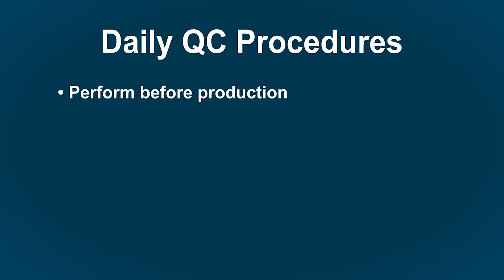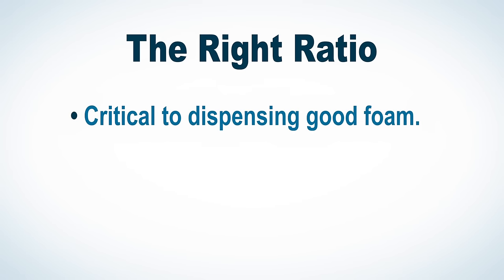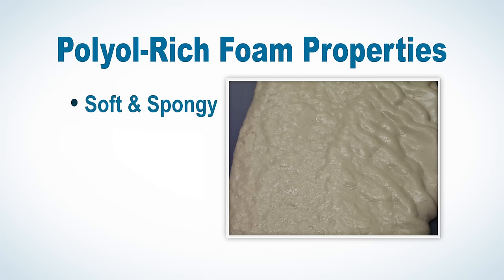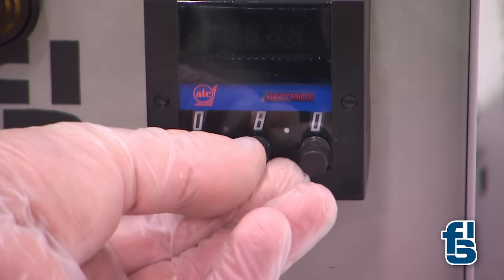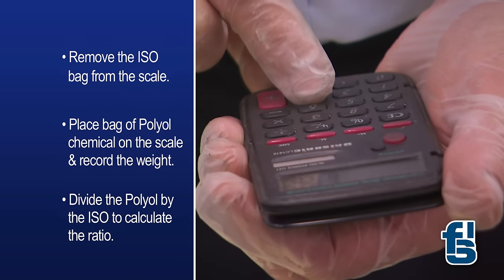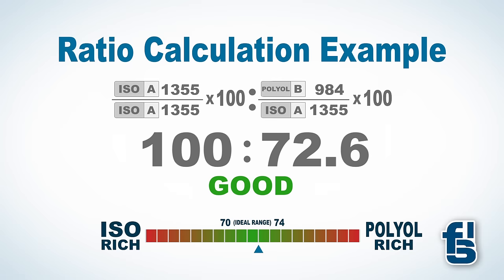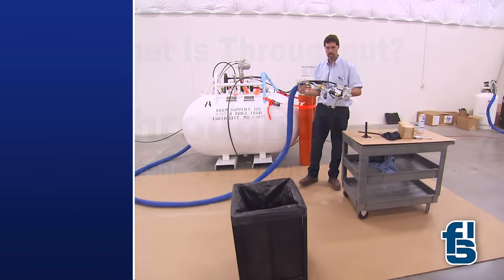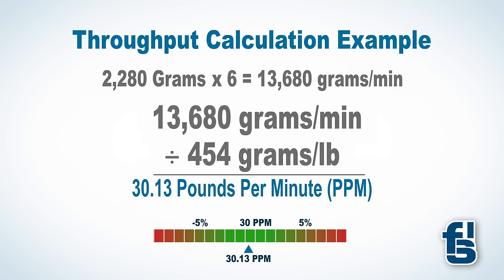FSI Chemical System Daily Quality Control Procedures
At Foam Supplies Inc. (FSI), "Success through Innovation" is not just a slogan. Innovation is embedded into the chemistry of Foam Supplies. Since 1972, FSI has made patented technologies that improve performance of polyurethanes. We have created new applications for the polyurethane industry and have pioneered a ground-breaking blowing agent technology that leads the way in environmental stewardship of our industry. This is why FSI is 'The Polyurethane Chemical Company'.